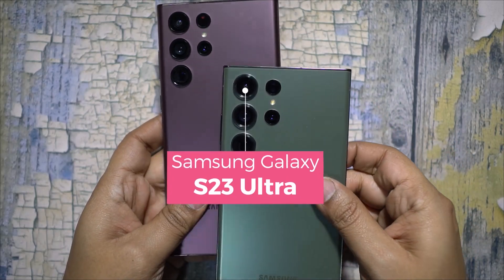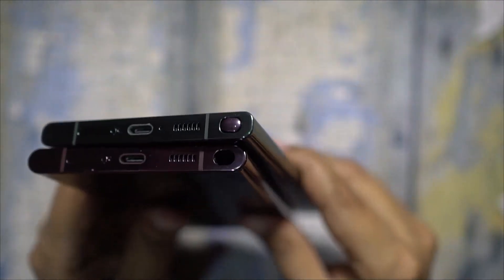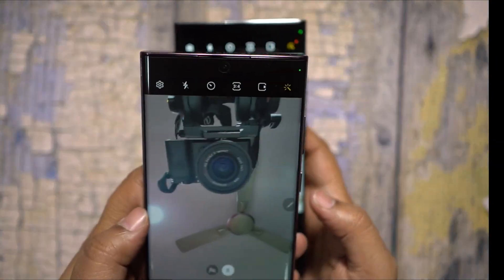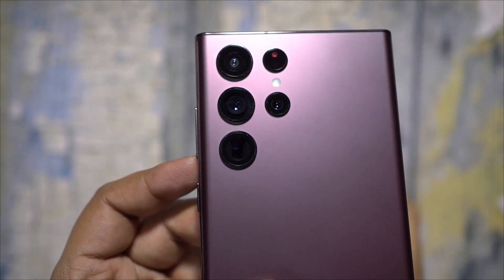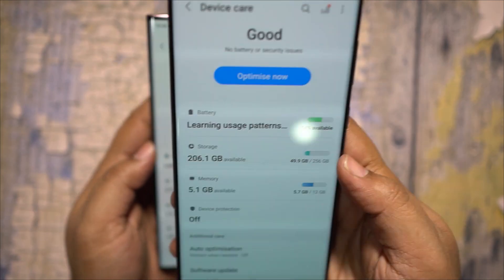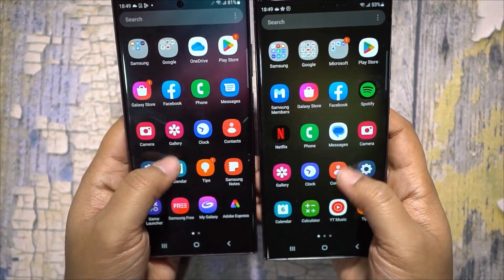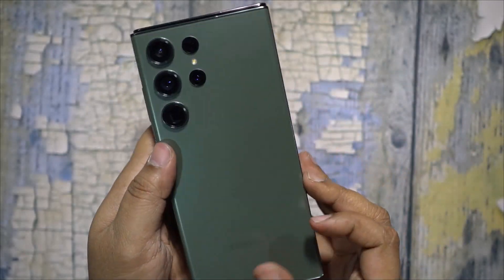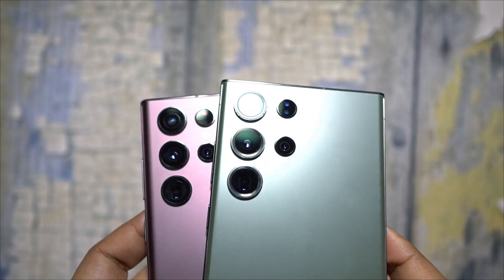Samsung Galaxy S23 Ultra - What's new? || ft. S22 Ultra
The new Samsung flagship S23 Ultra is not much different from the outgoing Galaxy S22 Ultra. In this video, I have pointed out the key differences between these two Samsung SmartPhones.